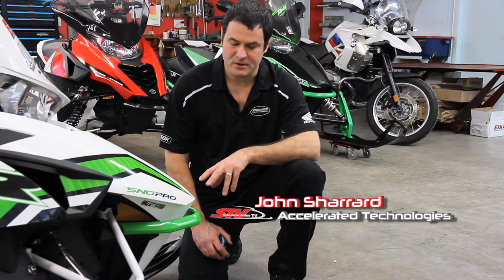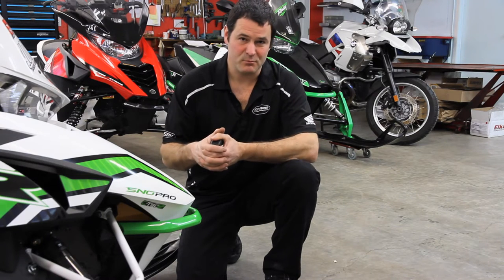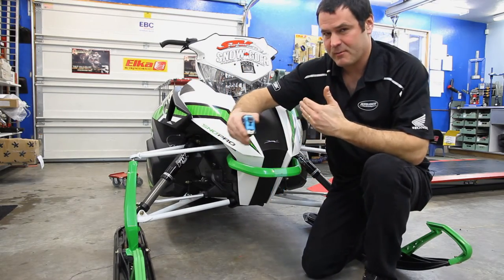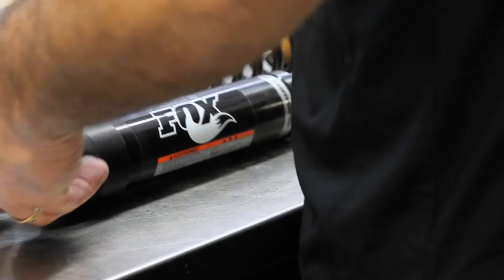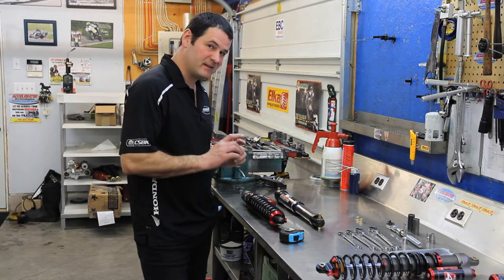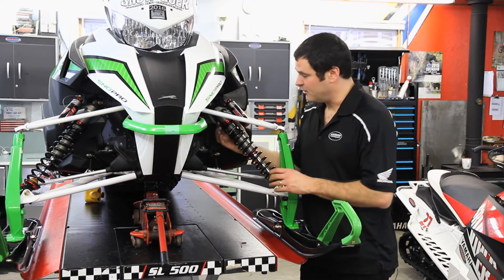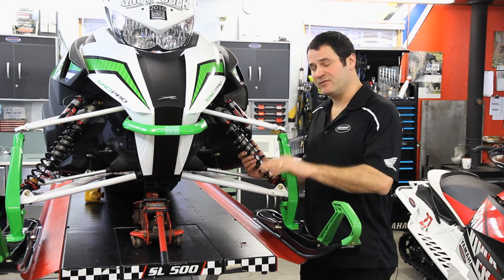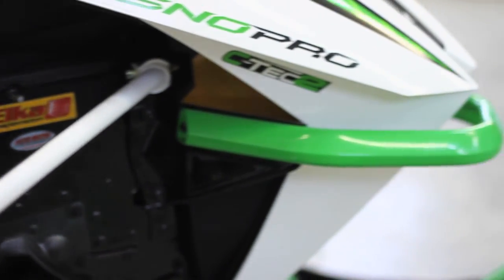STV 2016 Elka Shock Install with Accelerated Technologies Part 1